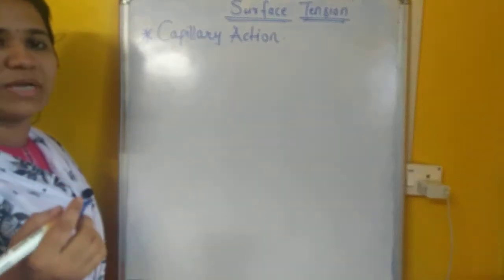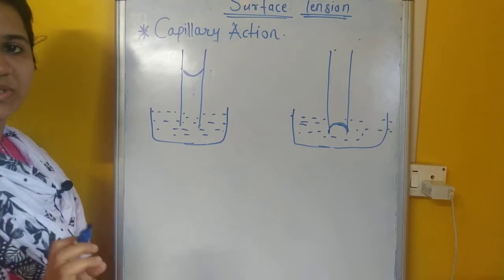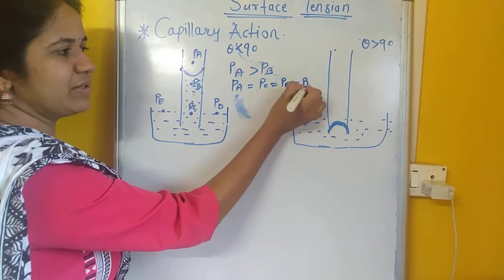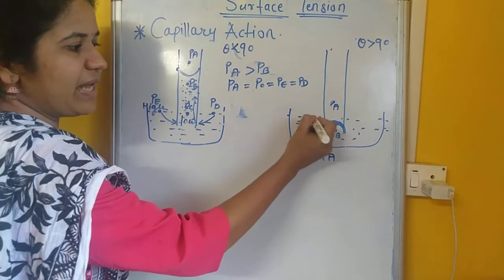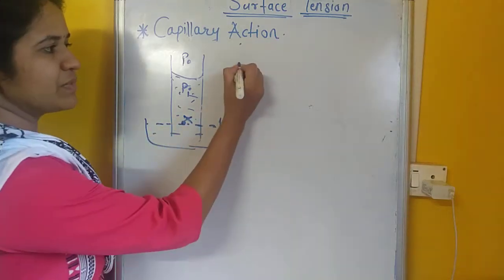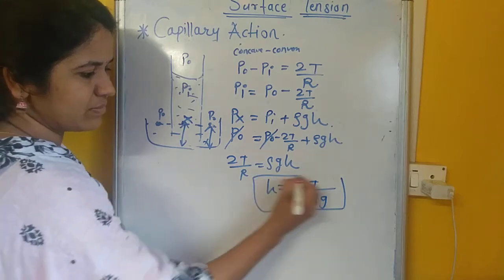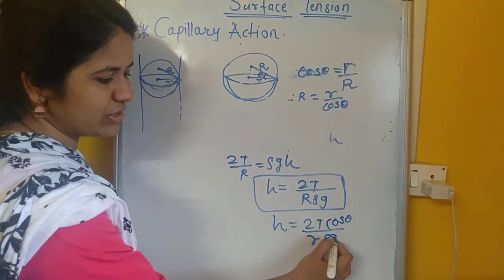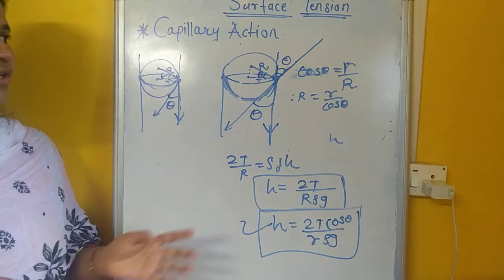Capillary Action Surface Tension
lect 4
capillary  action important point in chapter surface tension